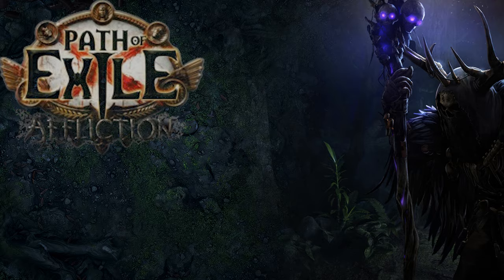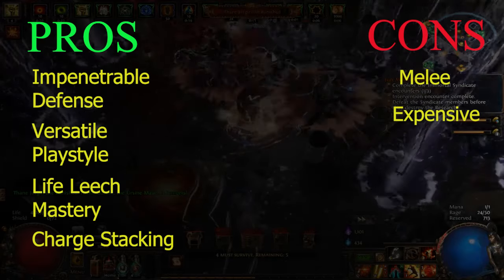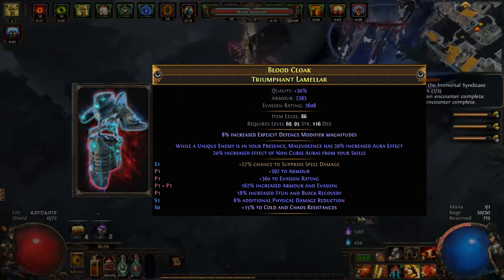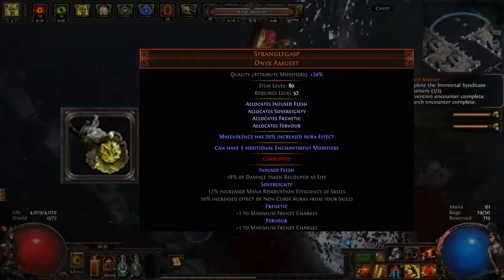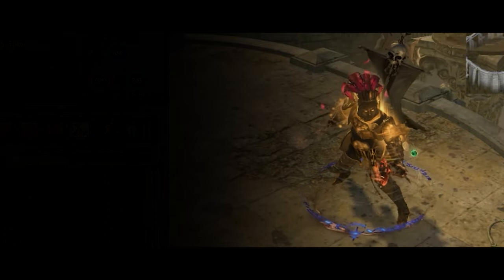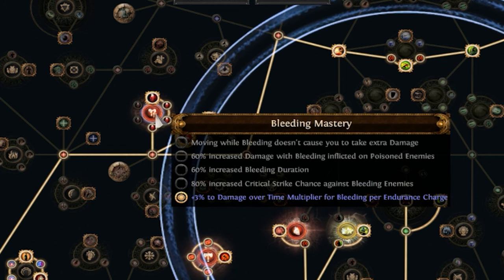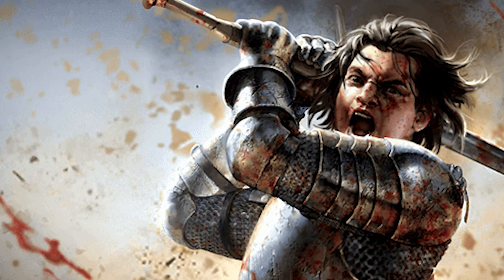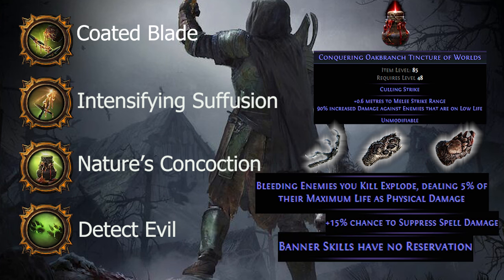Dual Strike of Ambidexterity Trauma Stacker Bleed Slayer | Full Build Guide | 3.23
00:00 Teaser
01:10 Pros and Cons
02:24 Weapon intro
03:27 Body armor intro
03:54 Helmet intro
04:19 Gloves intro
04:40 Boots intro
04:55 Belt intro
05:07 Amulet intro
05:32 Rings intro
05:52 Gems intro
08:00 Skill tree intro
10:47 Ascendancy intro
12:00 Pantheon intro

EDITOR:   Part Time Broccoli Head

Ai voice used from: AugXLabs

Attribution for icons:

a href=" title="mmorpg icons" Mmorpg icons created by Ken111 - Flaticon

a href=" title="rpg icons"Rpg icons created by Febrian Hidayat - Flaticon

a href=" title="god icons"God icons created by Freepik - Flaticon

a href=" title="gemstone icons"Gemstone icons created by microstd - Flaticon